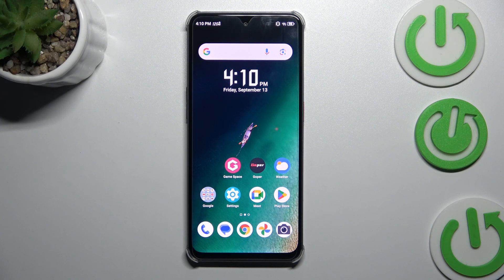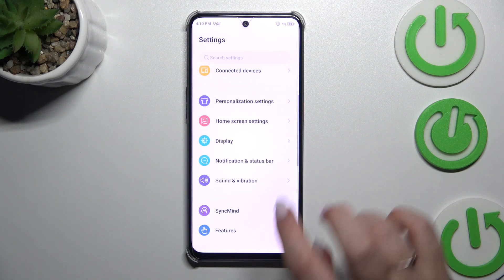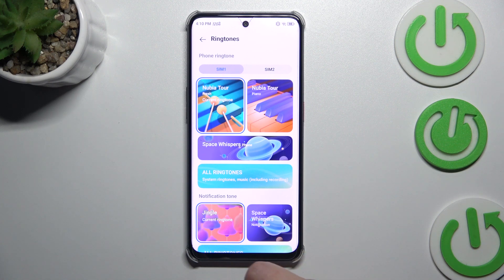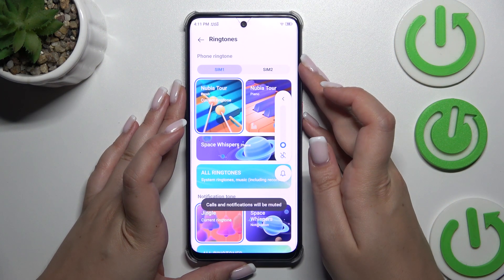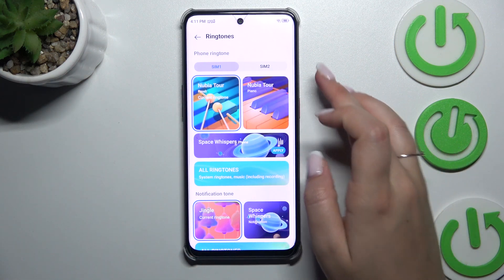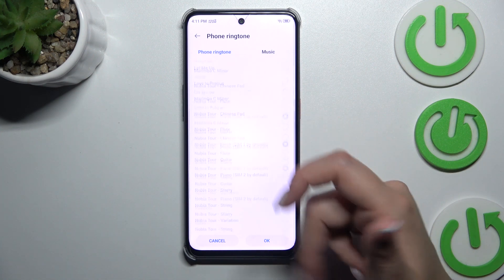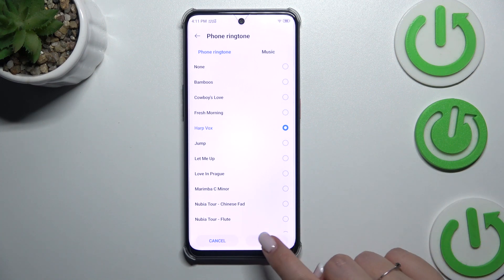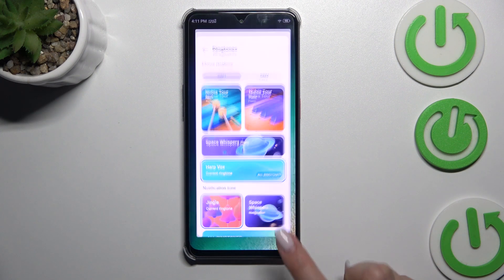How to Change Ringtone on Nubia Neo 2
In this tutorial, you’ll learn how to change the ringtone on your Nubia Neo 2. Customizing your ringtone allows you to personalize your device and ensure you can easily identify calls. We’ll guide you through the steps to select and set a new ringtone from the available options or use a custom audio file.

How can I change the ringtone on my Nubia Neo 2?
What steps should I follow to set a custom ringtone from an audio file on my Nubia Neo 2?
Can I assign different ringtones to specific contacts or types of notifications on my Nubia Neo 2?
How do I preview a ringtone before setting it on my Nubia Neo 2?
What should I do if I don’t see my desired ringtone in the available options on my Nubia Neo 2?